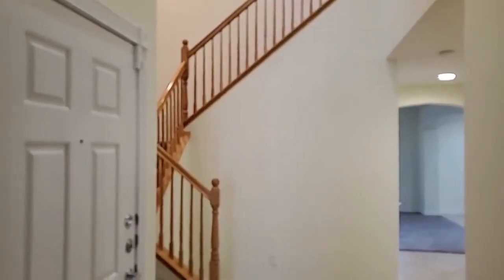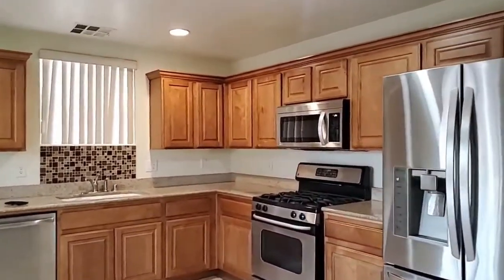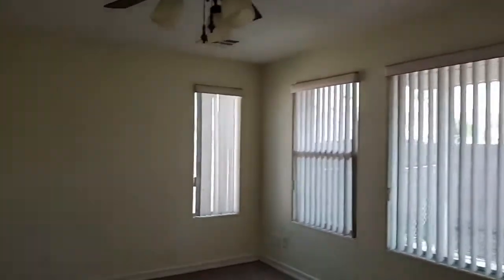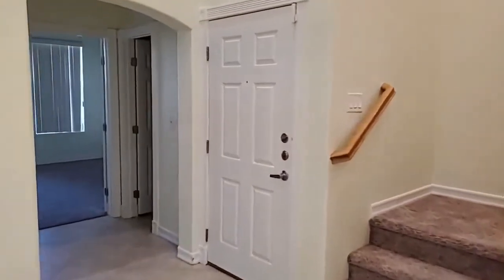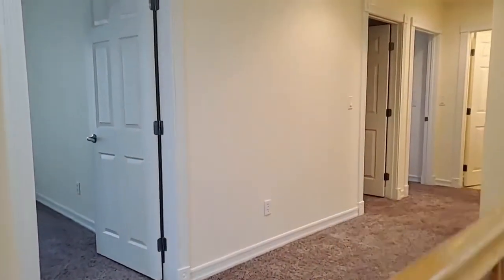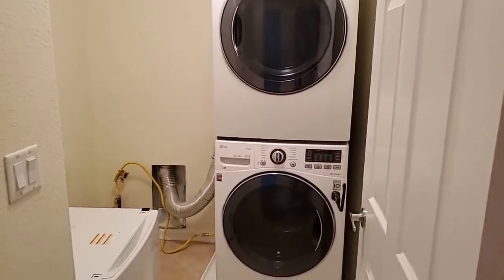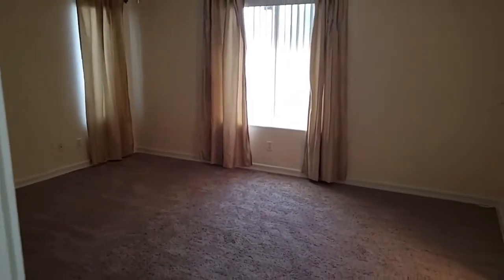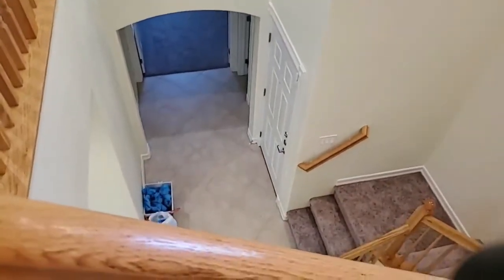4BR Open House 🤩🏠 $429,000 in Green Valley, Las Vegas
🤩🏠OPEN HOUSE🌈 in GREEN VALLEY This SUNDAY, 26 Sep. @  2-4.
2663 Iris Point Way, Henderson, NV 89074. Only $429,888🎯
Choice lot 🏜 in choice location!  4 bedroom home features a den/office, 2.5 bathrooms, 2 car garage.

Just minutes to the Airport ✈ and Strip 💰

I am a professional, licensed Realtor.
Be careful of scams.
Martin Guaglione
• eXp Realty, License S.0185010
Courtesy with Brooks Team of eXp